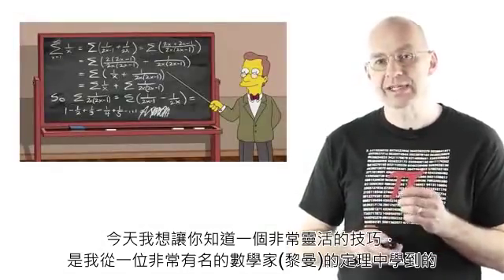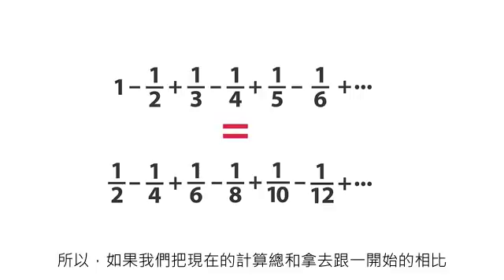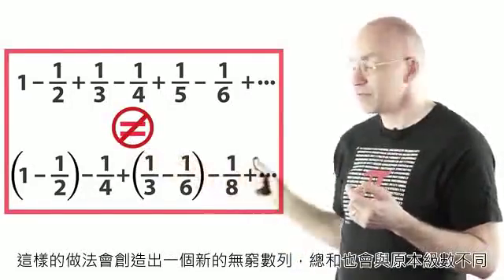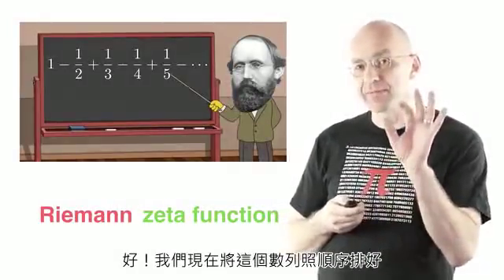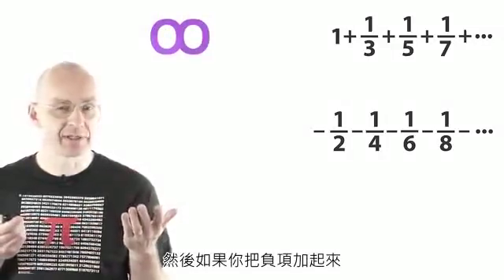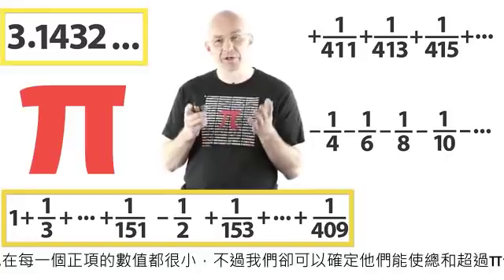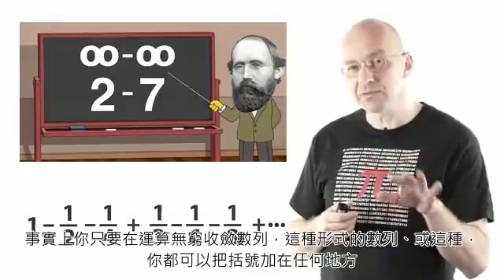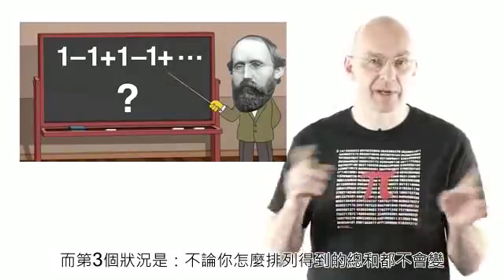排排排！把無窮級數變成pi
這部影片是在講黎曼重排定理，它字面上看過去就是一個難到ㄎㄅ的定理，不過這部影片卻可以用比較好懂的方式來舉例，讓你不但看完影片能精進數學，心情也是會一整個舒爽起來喔！簡單說一下這個定理好了：他是在說一些身分特殊的無窮級數如果把每一項重新排列，他就很神奇的能計算出各式各樣的總和，狂齁~​